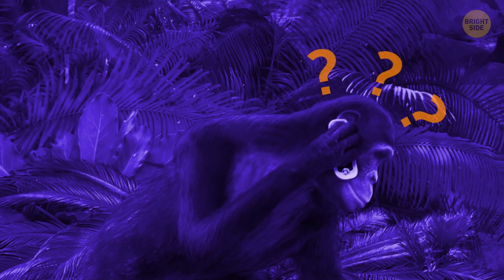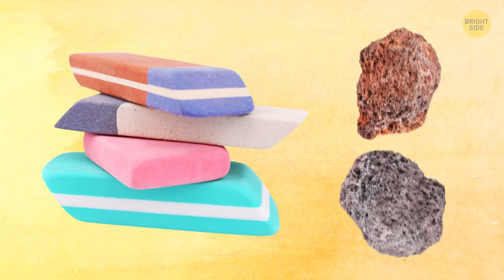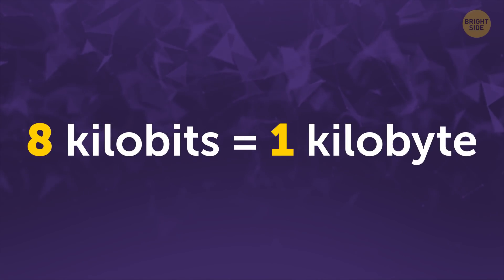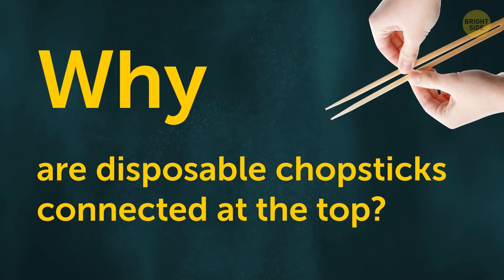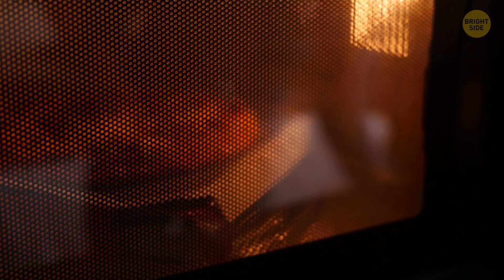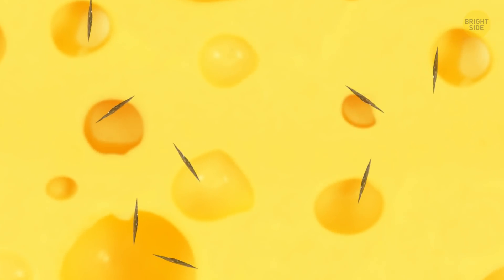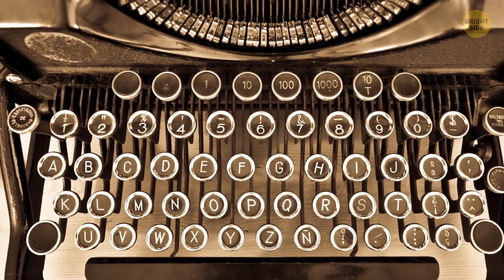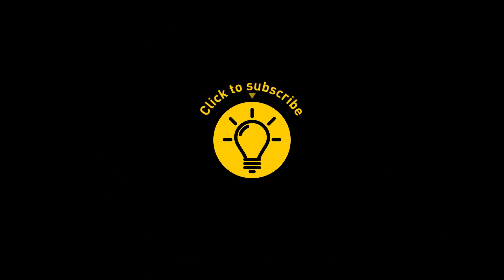That's Why Piggy Banks Are Pigs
It's always cool to learn new things, though we rarely waste our time answering ”why" questions. Why are chili peppers hot? Why do we collect money in “piggy” banks? Why is pizza round but the box is square? Why are most erasers pink?

Humanity has been asking this question since the beginning. Our brain starts working before birth and its development never stops. In order to keep the brain function normal and healthy for our entire life, we need to feed new knowledge to our grey matter. So here are the most interesting answers to the questions about everything at once.

TIMESTAMPS:
Why are “piggy” banks pigs? 0:22
Why is it a computer “mouse”? 0:49
Why do clocks run clockwise? 2:03
Why is data called bytes? 2:30
Why do puddles of gasoline have rainbow colors? 3:18
Why does toothpaste have 3 stripes? 3:55
Why does tea come in bags? 4:27
Why does plastic take so long to decompose? 4:51
Why do canned goods last so long? 5:38
Why do we wear a tie? 6:12
Why are there holes in Swiss cheese? 6:35
Why do we have margins on paper? 7:25
Why are keyboards in qwerty? 7:56
Why are most coins round? 8:26
Why is pizza round but the box is square? 8:46
Why are party cups red? 9:09
Why are taxies yellow? 9:29